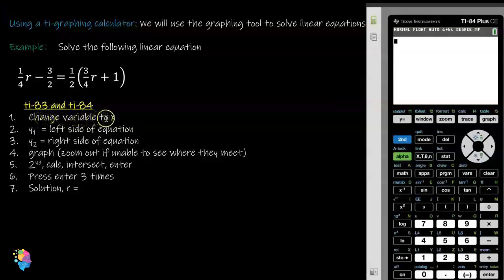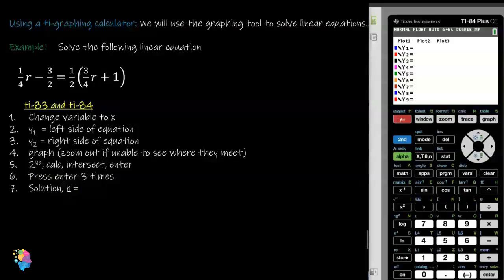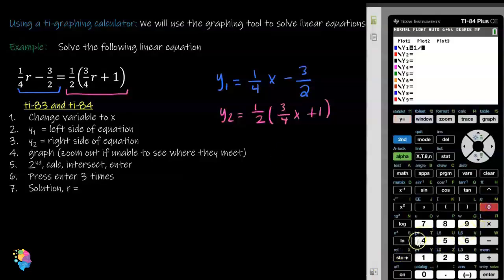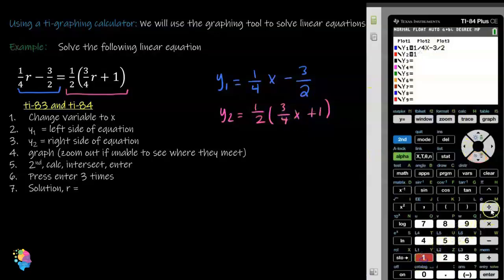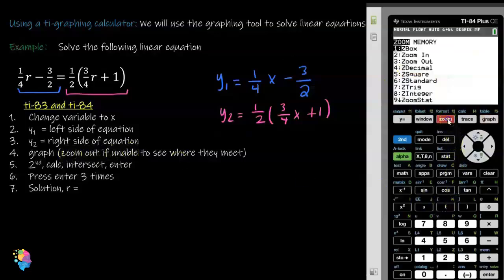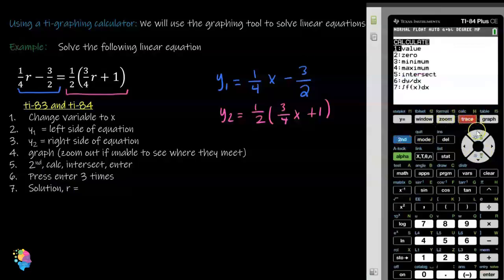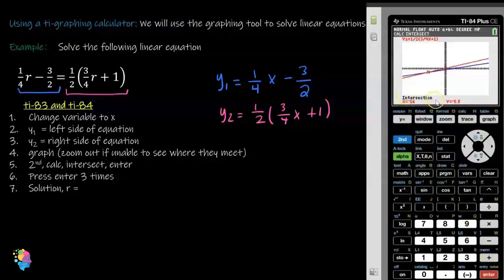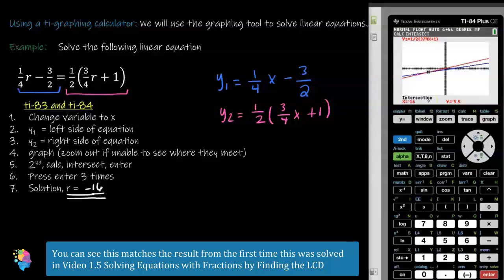1.9 Solve Equations using a ti Calculator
This video covers solving linear equations using a ti-calculator. Small note, I sound better at 1.25 to 1.5 speed, :)